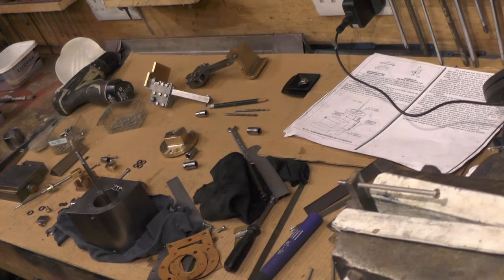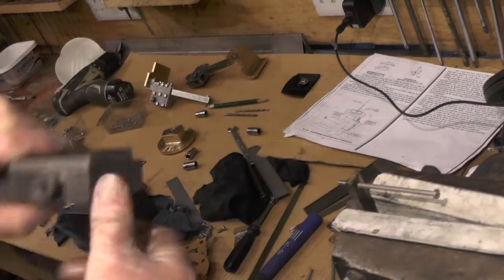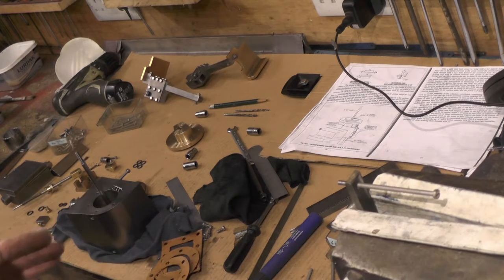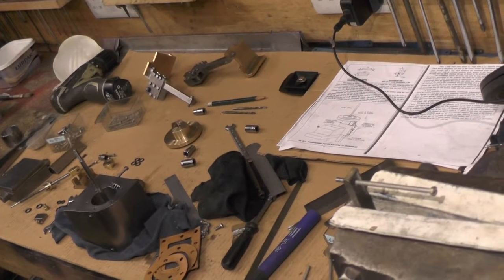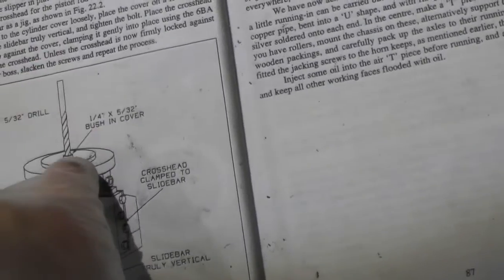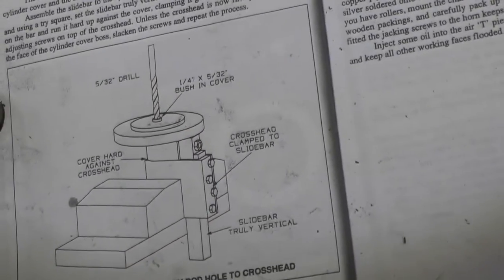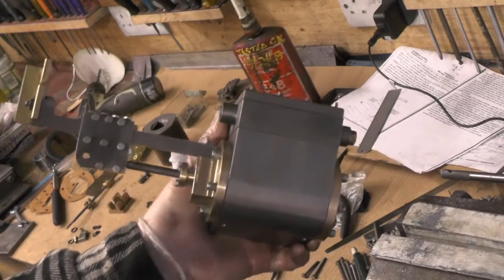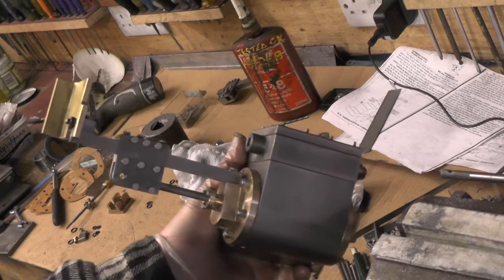Make a Miniature Steam Locomotive Series ( Jig drill cr/heads & Align Motion Plates ) "mr factotum"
Aligning Motion Plates - Continuation of my step by step Beginners Miniature Steam Locomotive build form scratch. A Metre Maid version of a Sweey Pea
Here showing drilling the crossheads  using the cylinder cover as a Jig for piston rod alignment. Also Aligning the Motion Plates to frame for transfer punching and drilling, all to prepare for 1st Air Test